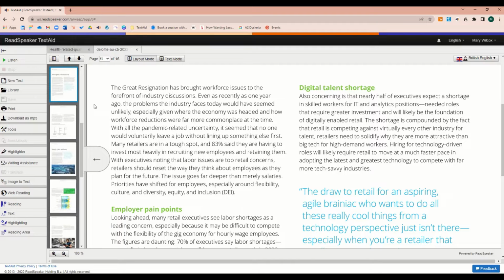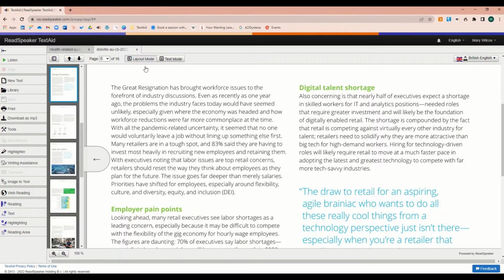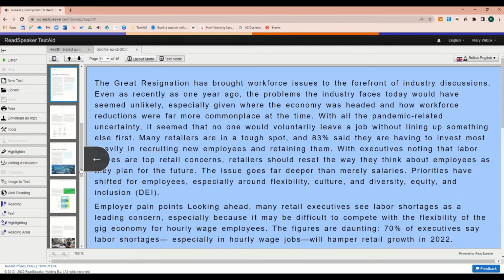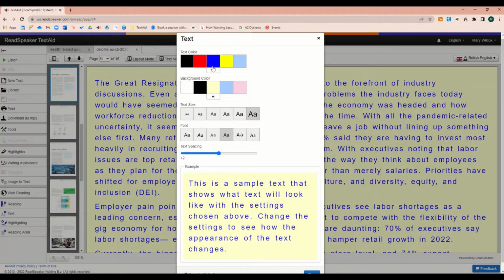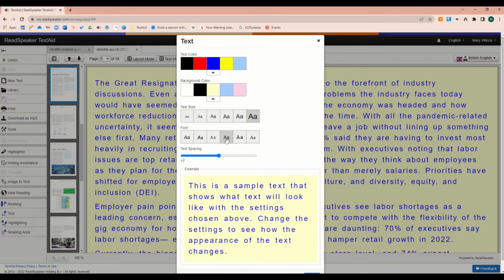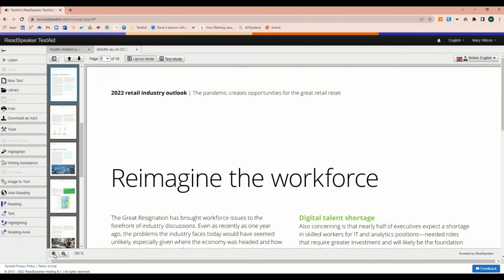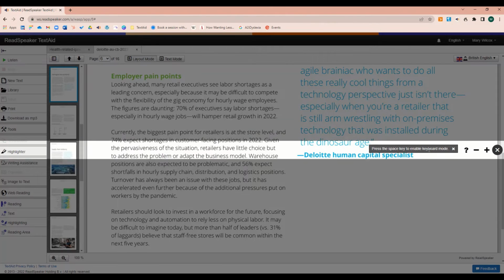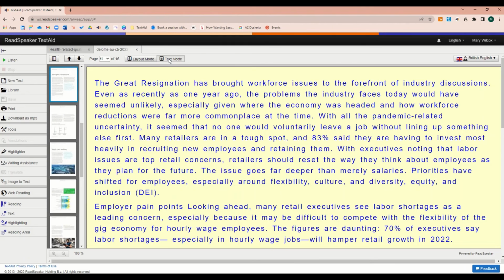How to Make Text Easier to Read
ReadSpeaker TextAid helps teachers, institutions, and parents face accessibility challenges with its reading, writing, and studying tool, helping those with learning difficulties, such as dyslexia, and language learners to become confident, autonomous learners.

In this video, our TextAid product expert Mary Wilcox demonstrates how TextAid can be used to make text easier to read.